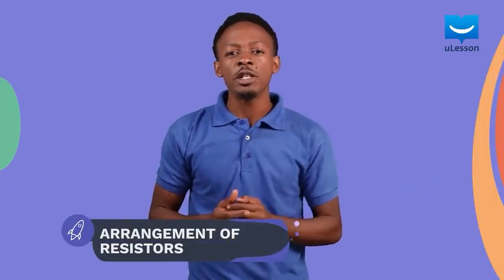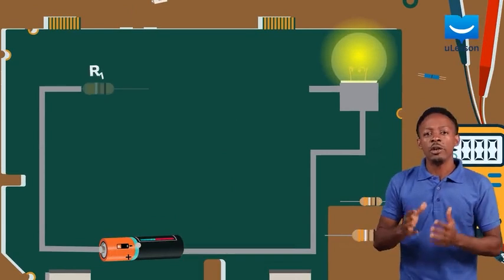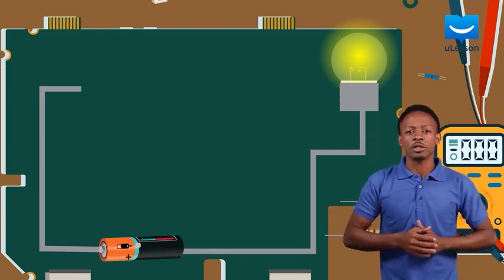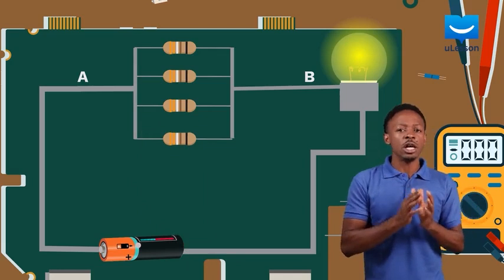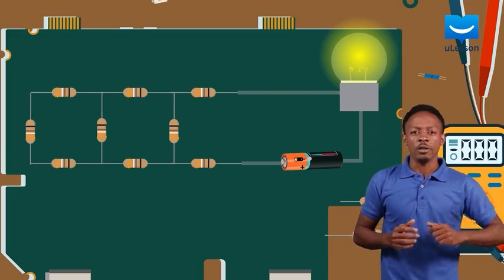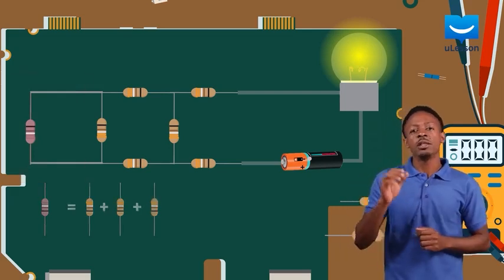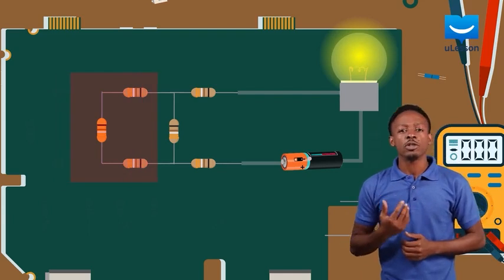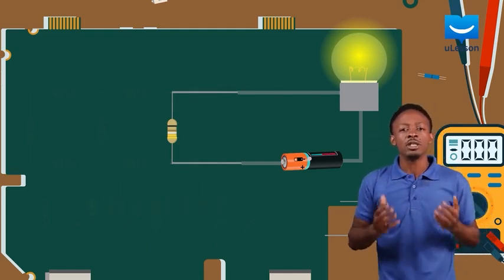Arrangement of Resistors